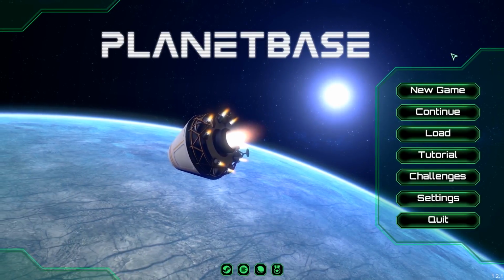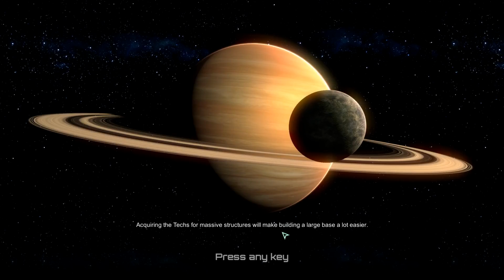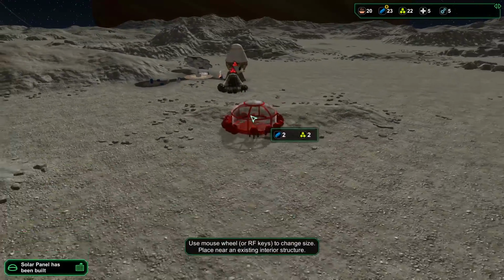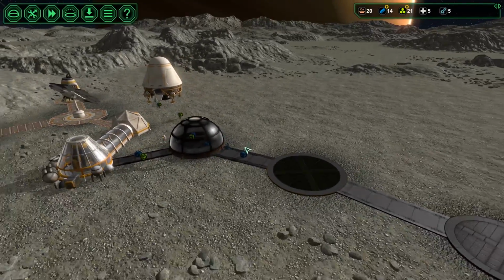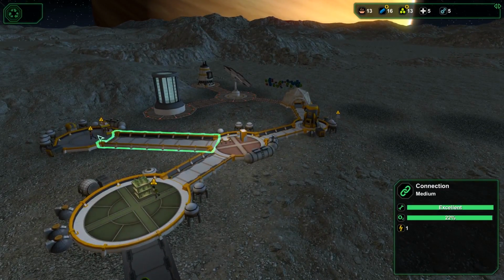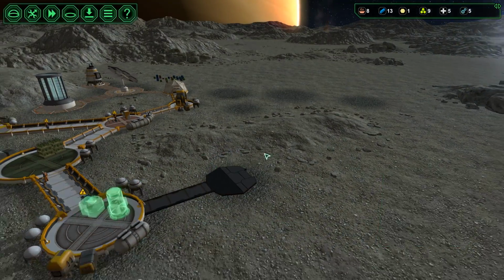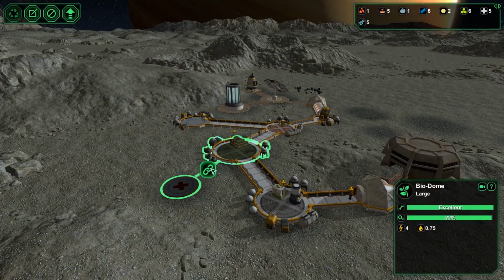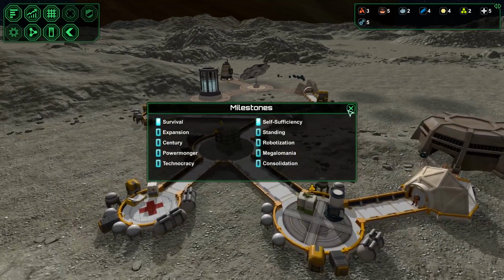Planetbase #10 - Rick Sanchez Memorial Station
We're back with Planetbase!

In this episode we found the glorious Rick Sanchez Memorial Station! May the wait for its development be unnecessarily long and convoluted!